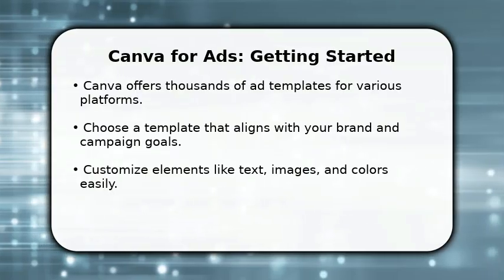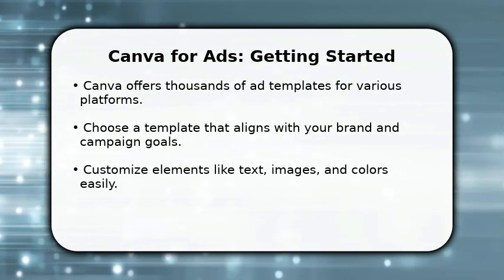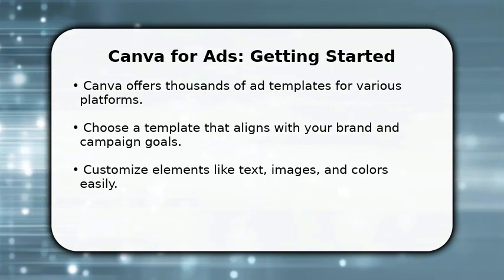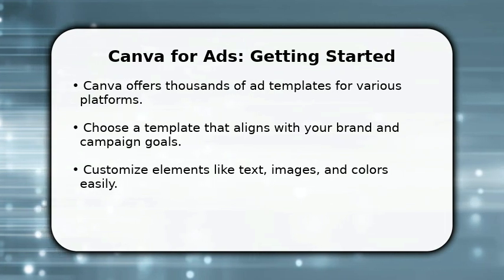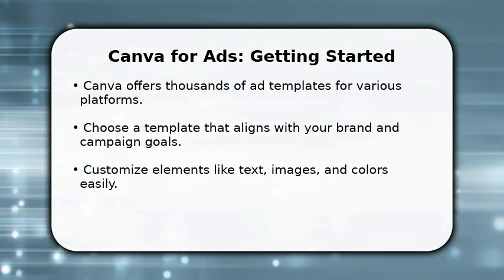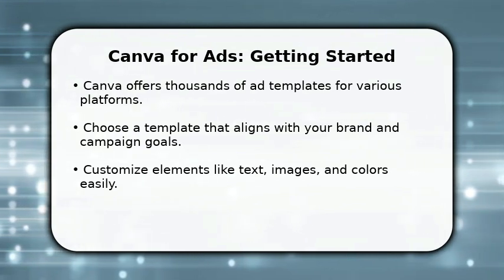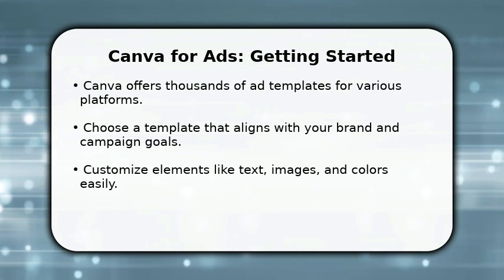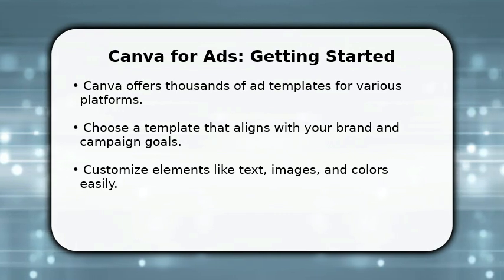How to Use Canva for Ads (Updated)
In this updated tutorial, we'll show you how to create effective ads using Canva. From designing eye-catching graphics to crafting compelling copy, we'll cover the essential steps to get started with creating professional-looking ads on Canva. Whether you're a small business owner or a marketing expert, this video will provide you with the skills and knowledge needed to take your ad game to the next level.